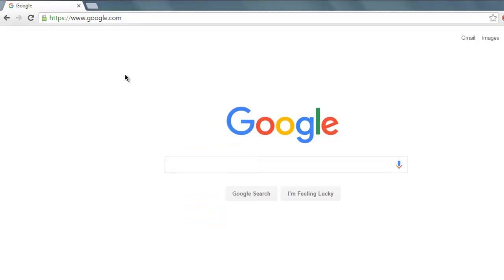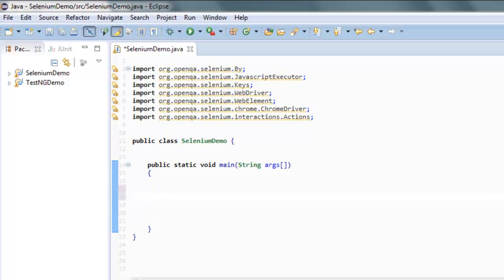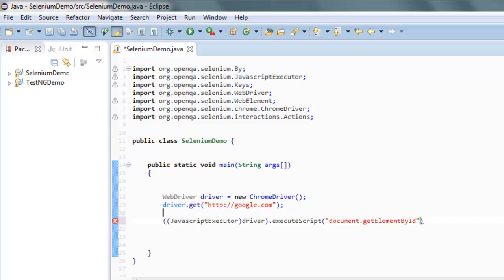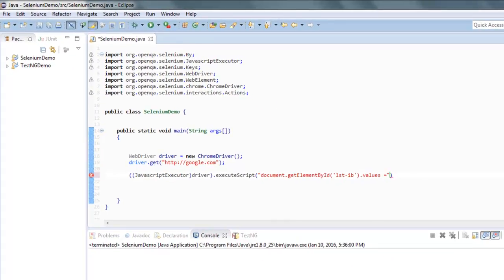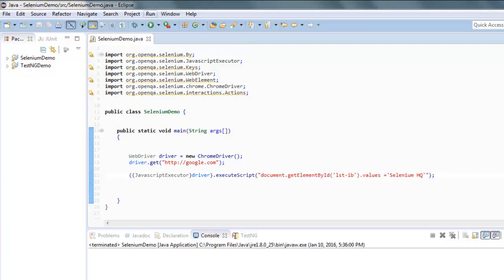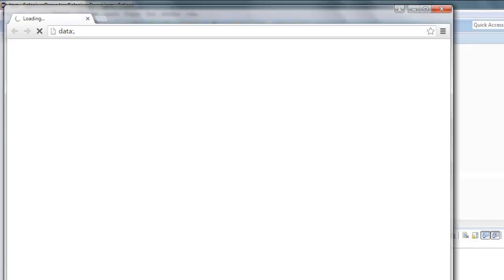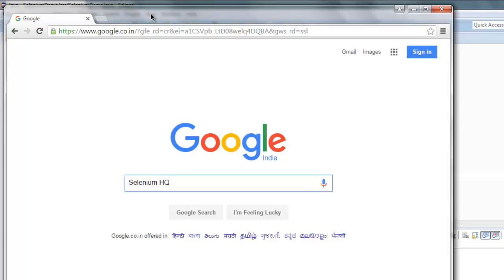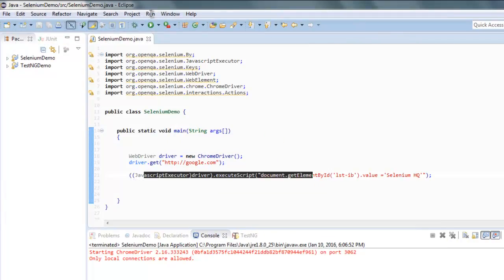Selenium WebDriver JavascriptExecutor Send Characters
Learn how to Send Characters using JavascriptExecutor in Selenium WebDriver.